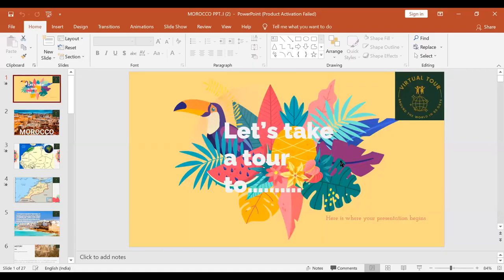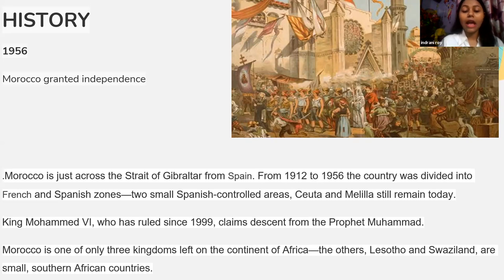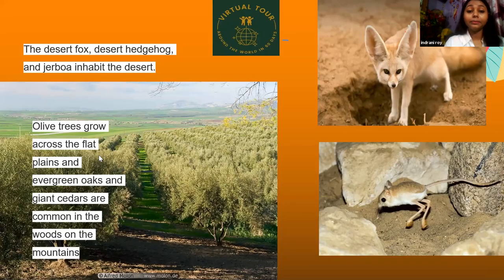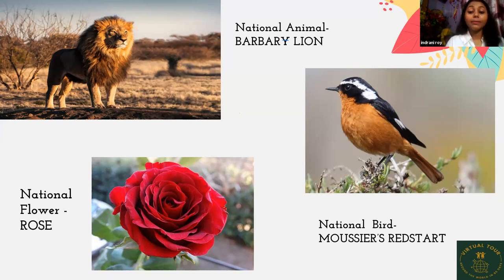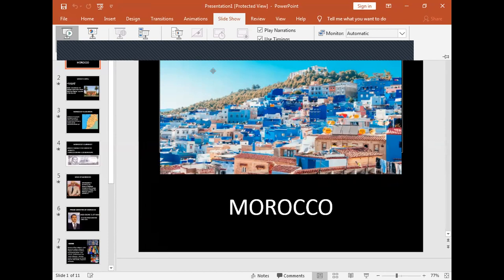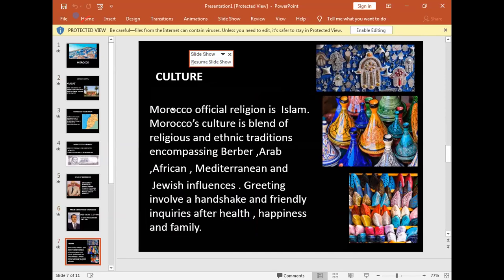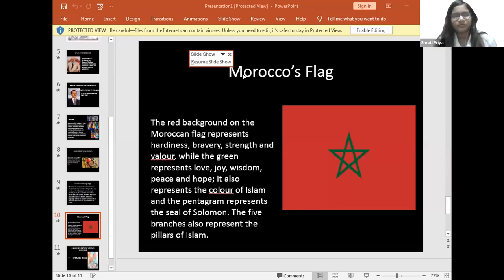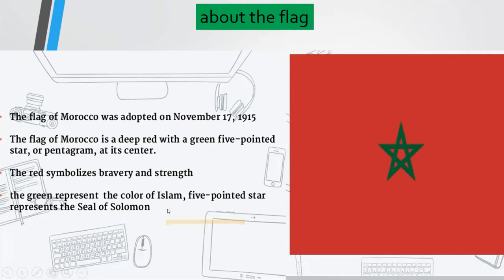Kids Virtual World Tour of Morroco 9 June 2021 with Indrani and Bhawana Aggrawal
Dear Visitors,

Bell Icon  🛎️